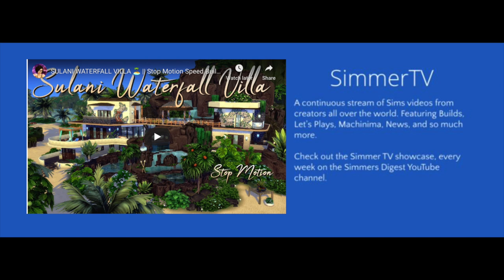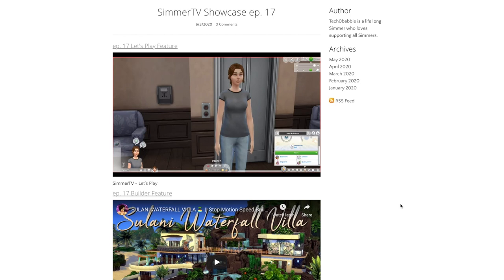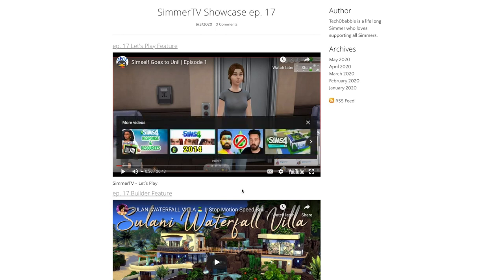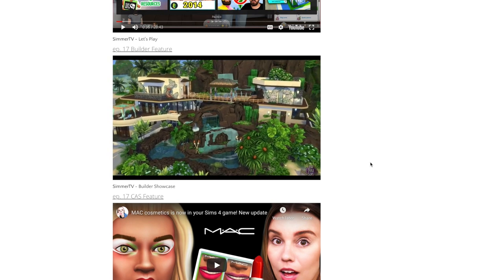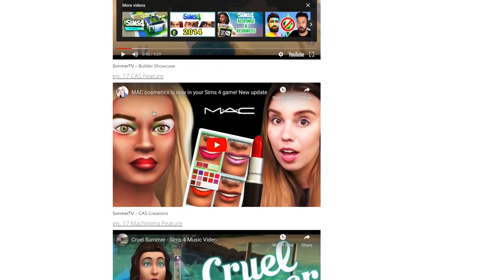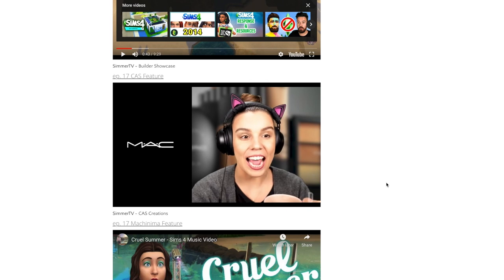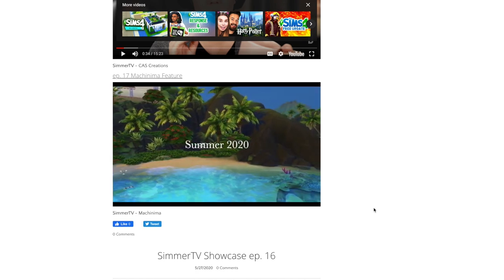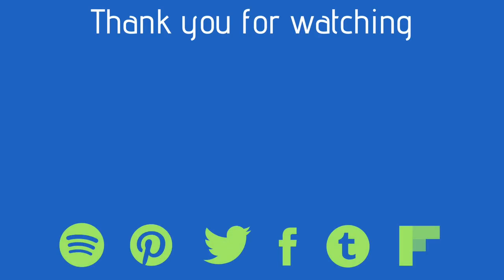Simmer's Digest Presents: SimmerTV Showcase ep. 17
The SimmerTV showcase is a way for me to put the spotlight on your amazing creativity and showcase your work and get more Simmers connected to you and your channels.